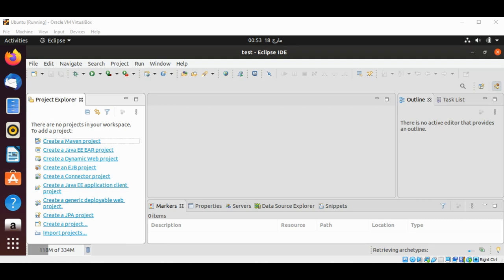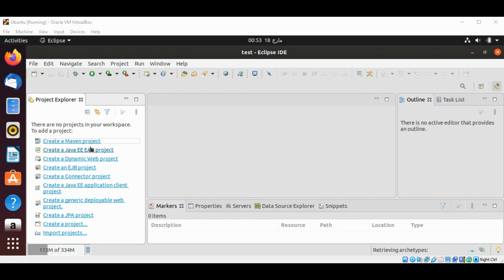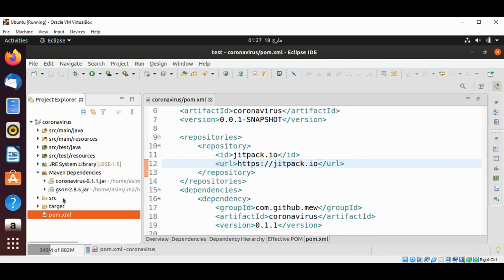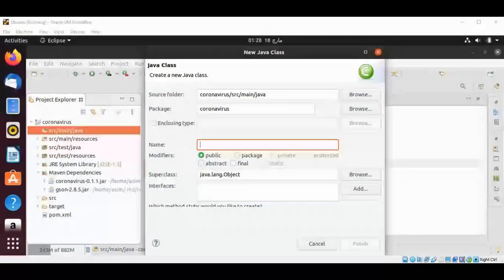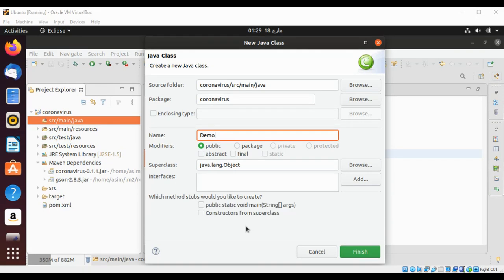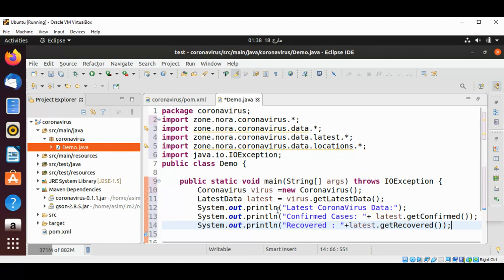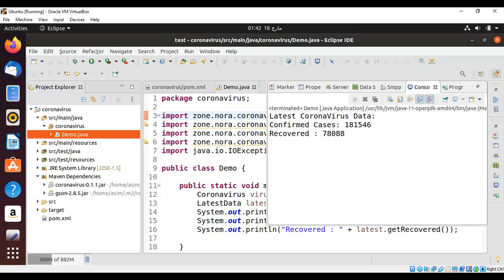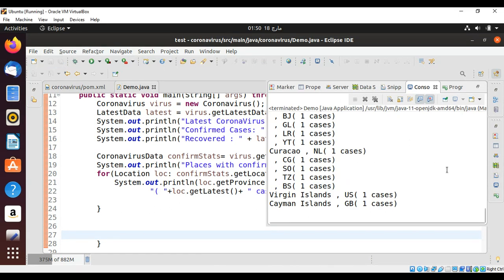Coronavirus tracking with Java API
In this video we will learn how to use Java API Wrapper for tracking coronavirus (COVID-19, SARS-CoV-2).